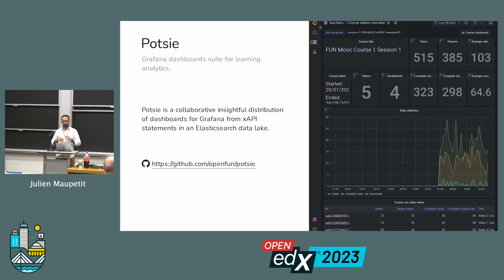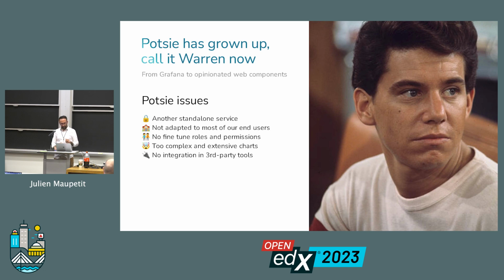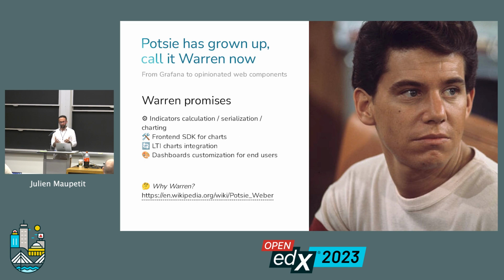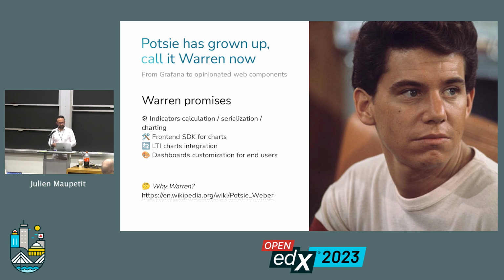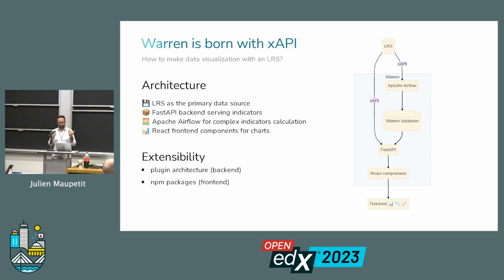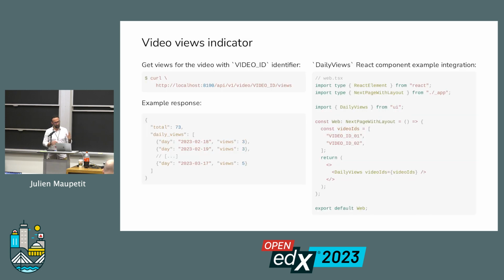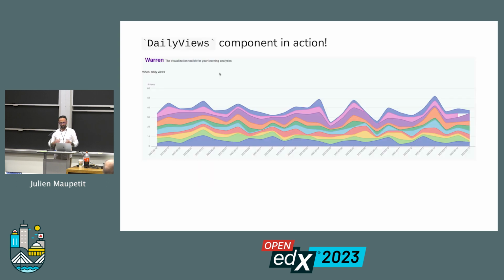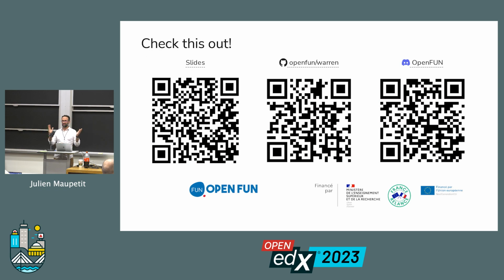🔥 Potsie v2 💥 Learning Analytics Charts That Rock! 🤘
When starting with dashboarding in open source, it's not that hard to find a suitable system for analytics. Available tools are fairly efficient for generalist purpose but are restrictive for domain-driven indicators and do not integrate well with learning standards such as LTI. At FUN, after having integrated Grafana in our learning analytics stack, we are moving towards an in-house definition of a dashboard suite as a collection of integrable web components for learning applications.